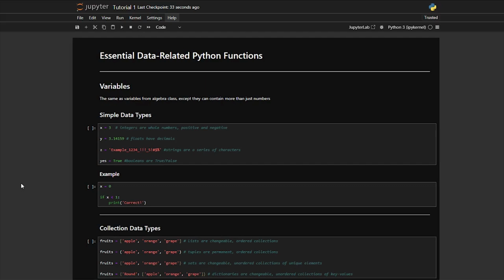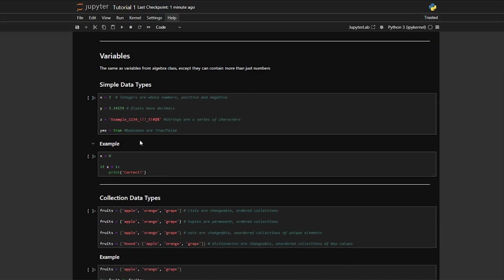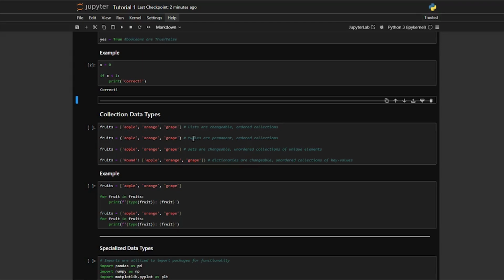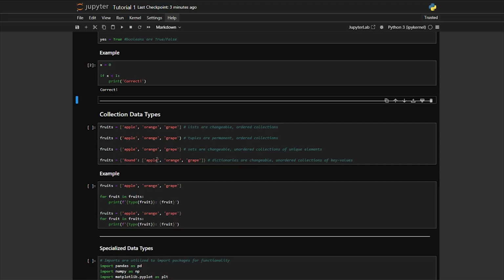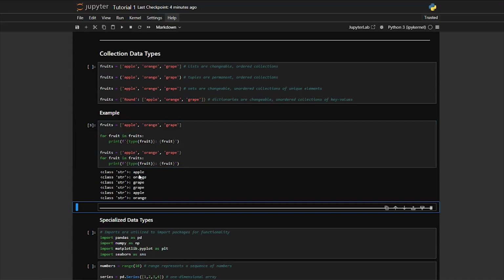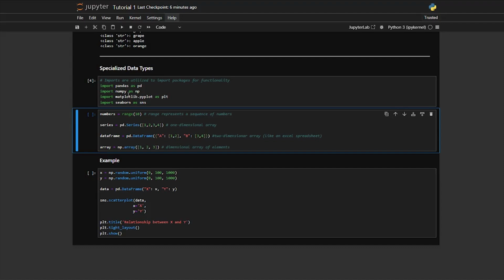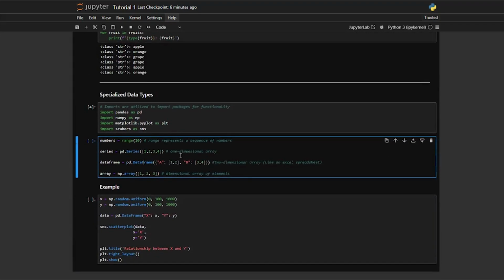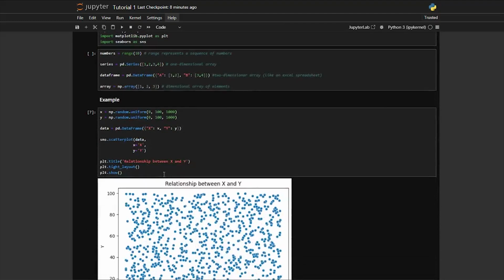Fast Review of Data Types in Python